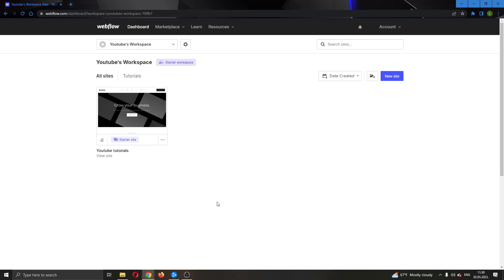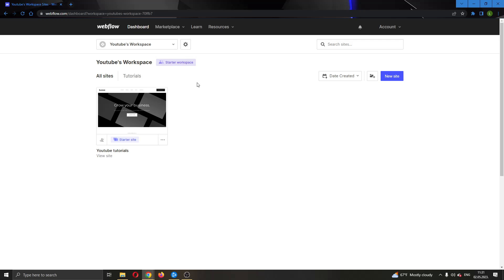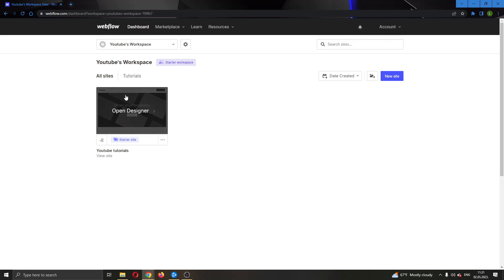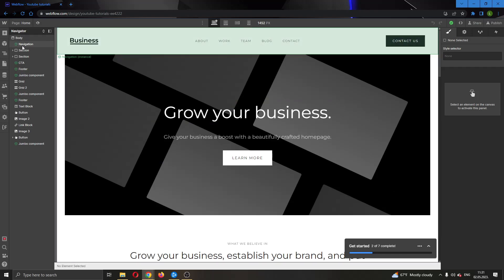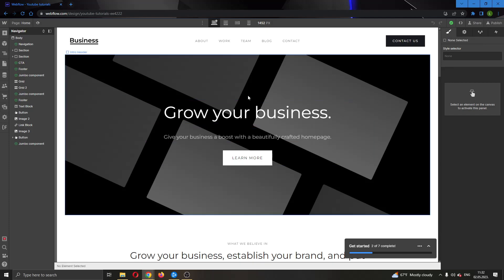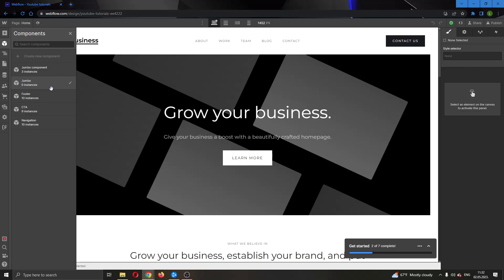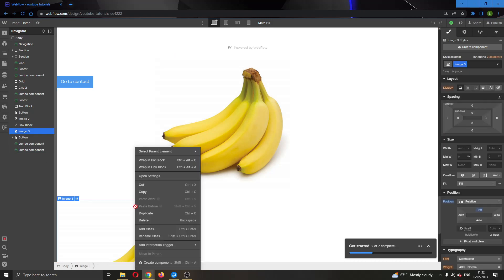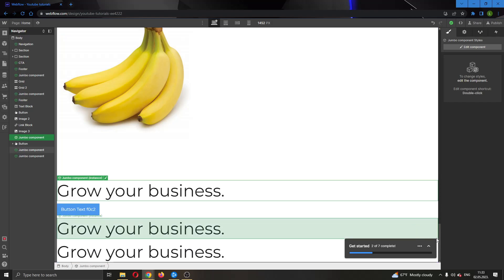How To Duplicate A Component Webflow Tutorial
Today we talk about duplicate a component webflow,webflow,webflow tutorial,webflow cms